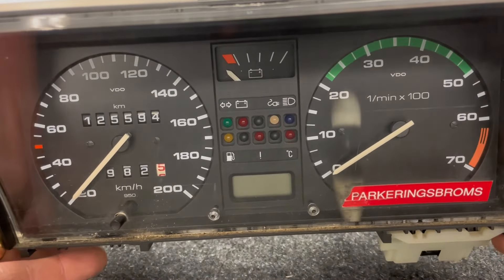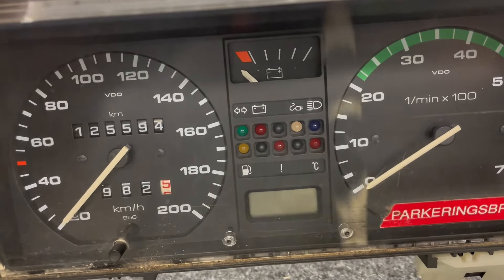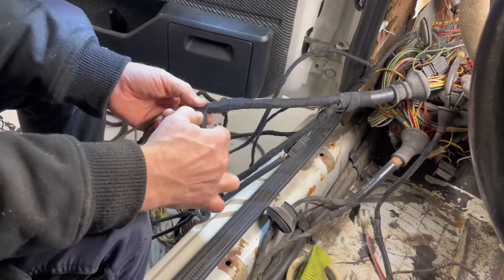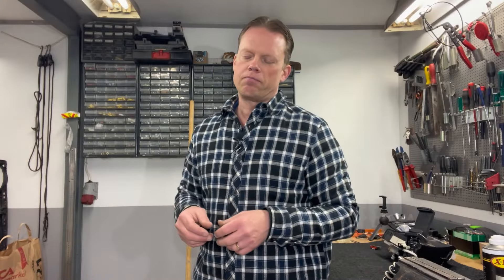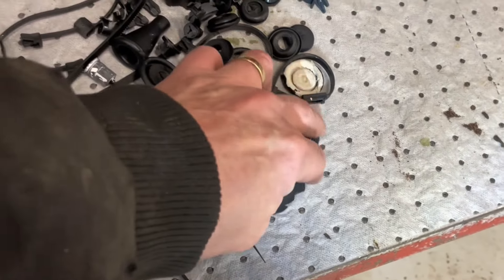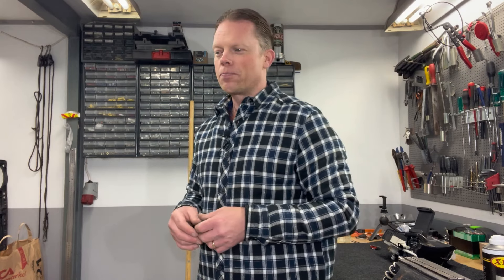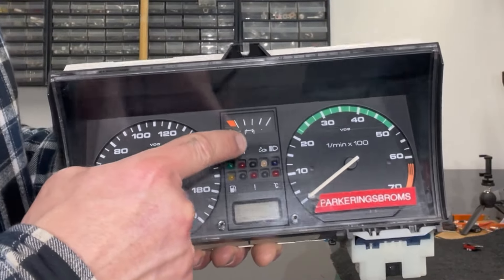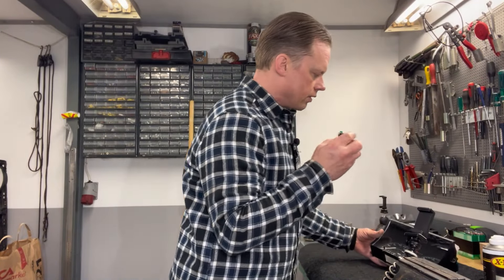Wiring, firewall and instrument plans ev conversion stuff. Vw golf Mk2 Citystromer.